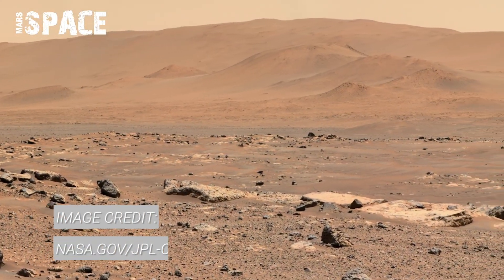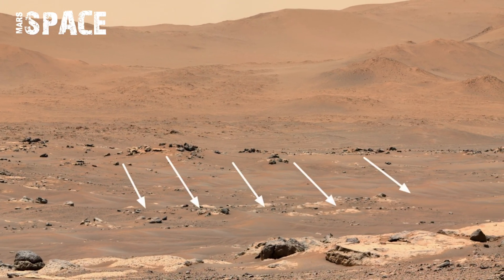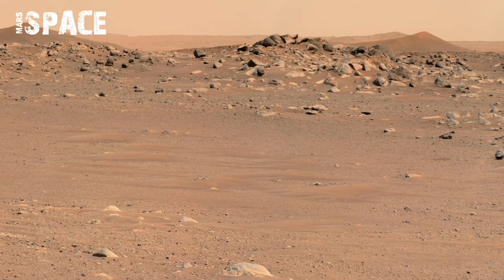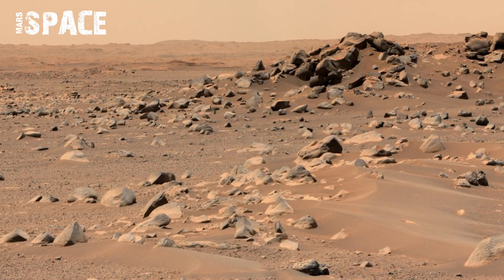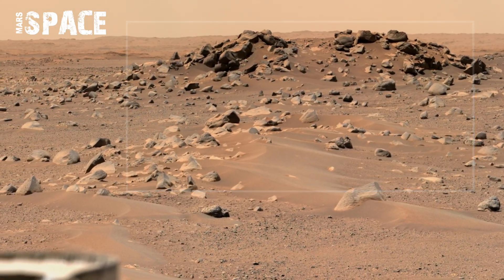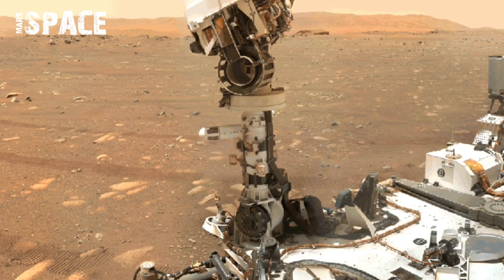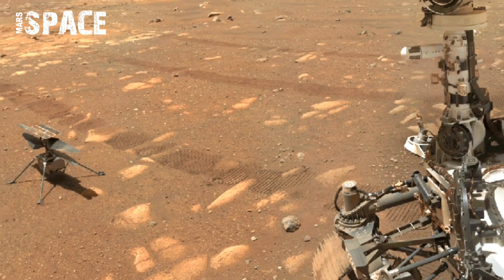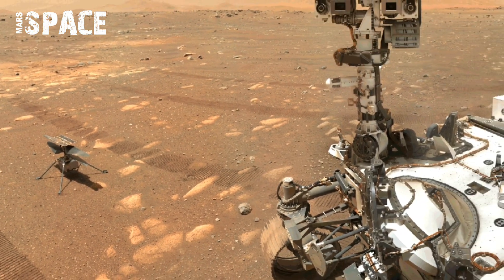NASA's Mars Rover Sent Most Remarkable 360° Footage of Mars Geology! Perseverance's Rover Selfie 4K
NASA’s Mars rover has sent the most remarkable 360° footage of Mars geology in stunning 4K. Perseverance rover also captured a breathtaking selfie on the Martian surface, revealing incredible detail of Jezero Crater and its rocky terrain.